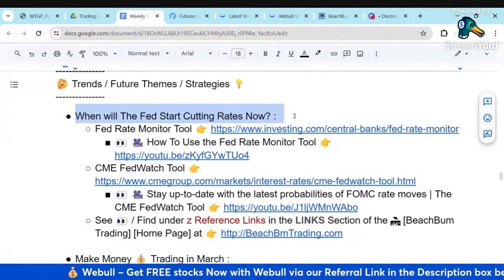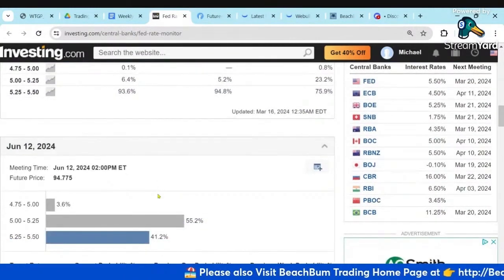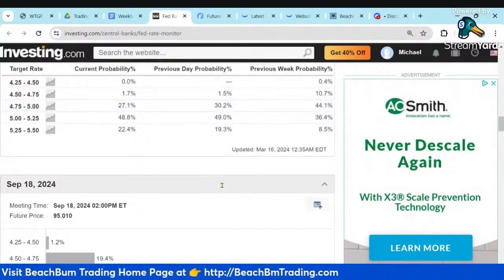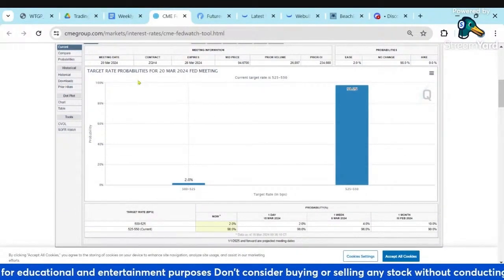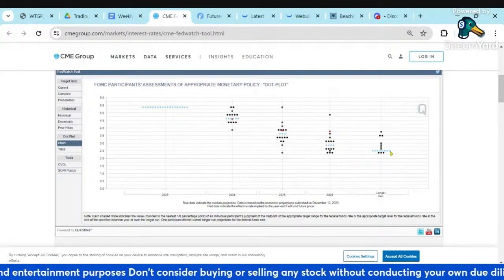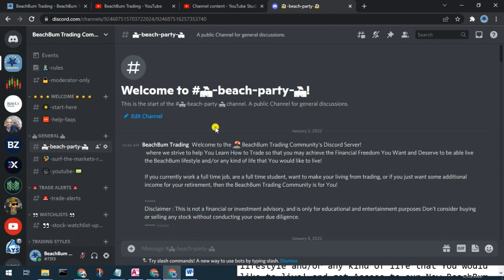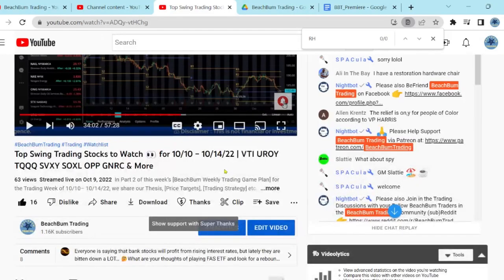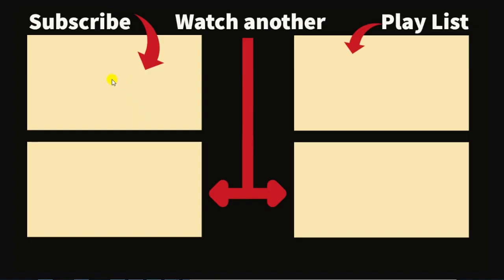When will The Fed Start Cutting Rates Now?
Hello everyone! Welcome back to Beachbum Trading, where we break down the latest news and updates in the financial world. Today, in this [When will The Fed Start Cutting Rates Now?] video 🎥, we're discussing the highly anticipated topic of when the FED will start cutting rates. We'll be examining the effects of the recent CPI and PPI reports on the likelihood of future rate cuts and hikes. To do this, we'll be using two tools: the Fed rate monitoring tool and the CME FED watch tool. You can always find the links to these tools on our homepage

🔴 Please Join us in the BeachBum Trading Community by Subscribing to the BeachBum Trading YouTube Channel & Please Click the Bell Icon 🔔 so that You are Notified and Never Miss an Episode of BeachBum Trading.

📖 CHAPTERS 📖
00:00 -  Fed Rate Cuts
10:20 -  BeachBum Trading Sites
11:08 -  Discord Invite

🎥 When will The Fed Start Cutting Rates Now? | [Weekly Trading Game Plan] 3/18 – 3/22/24 | Part 1

🎥 You may / Please see 👀 All of the BeachBum Trading videos in the [Game Plans] YouTube Playlist, All for FREE,

🎮 BeachBum Trading Community Discord Server 🎮